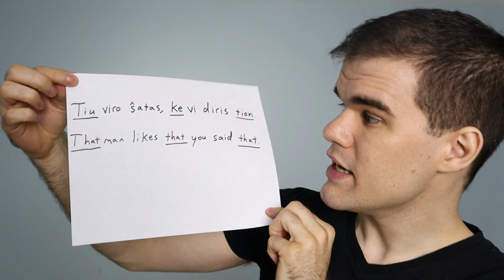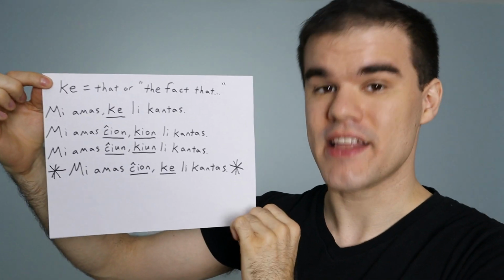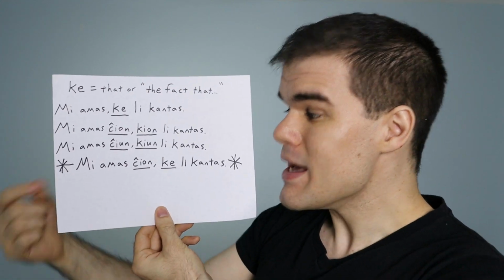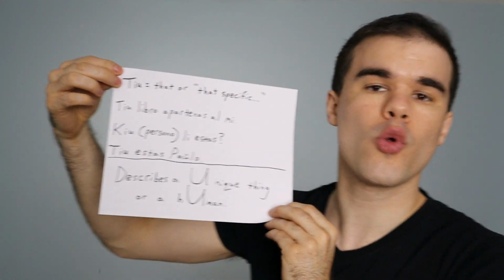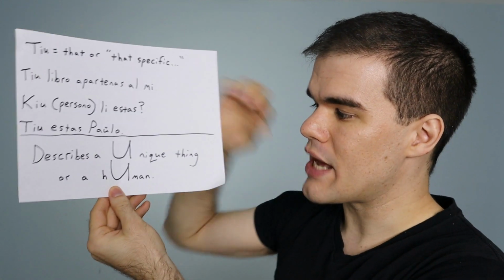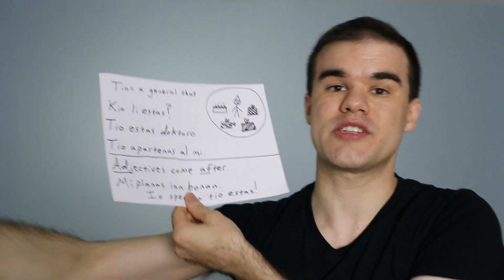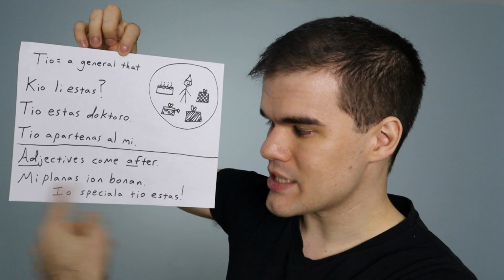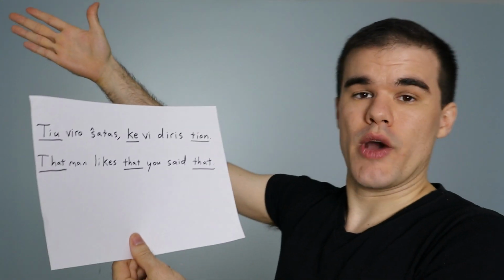All That in Esperanto (Ke, Tio, Tiu)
Alex Vaughn Miller explains the differences between three Esperanto words that are often translated to the word "that" in English. Two of them are from the correlative table (tio and tiu) and the other typically introduces dependent clauses (ke).

The important take-away from this lesson is that it's better to usually think of "ke" as meaning "the fact that..." and "tiu" as meaning "that specific..." so that you don't use them by accident when you really mean to say "tio."

This Esperanto lesson has been made possible by a grant from Esperanto-USA. to find out how you can become a member and get more involved in the Esperanto community.

Ĉu vi volas subteni la kanalon? Fariĝu patrono ĉe